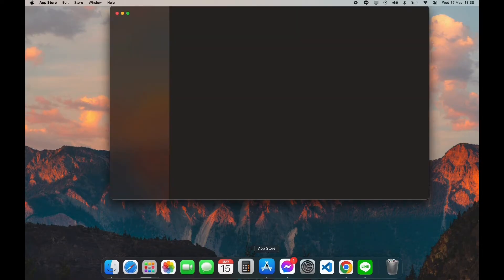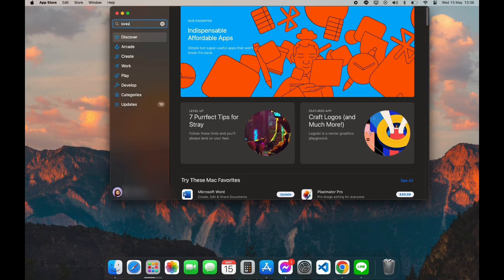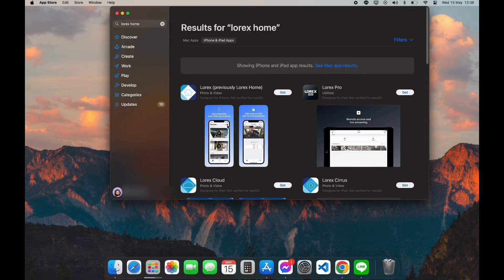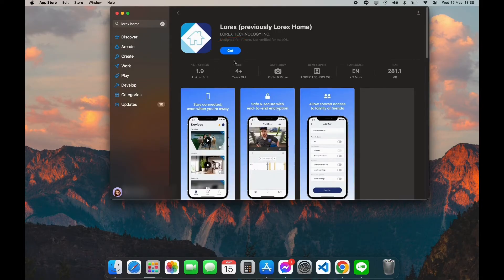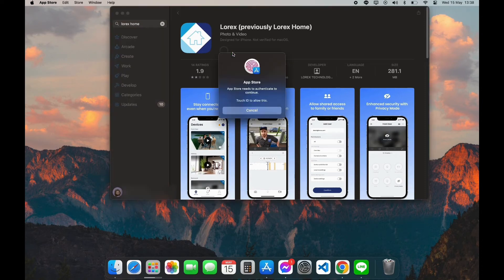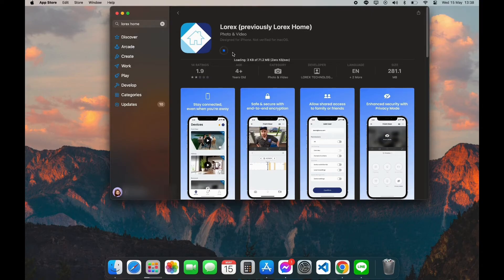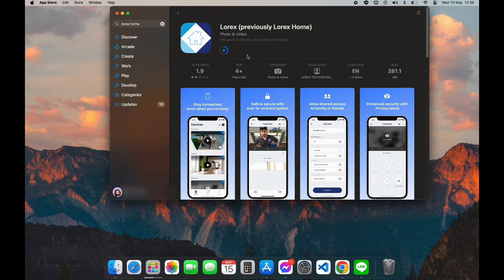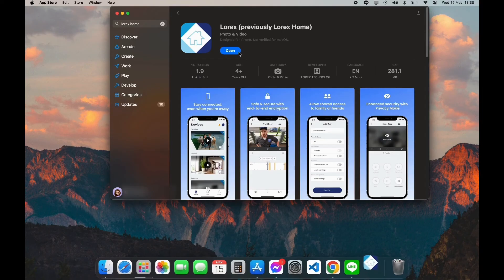How to Download Lorex App on Desktop PC 2024?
In this video tutorial, we'll show you how to download and install the Lorex app on your PC. Lorex is a popular security camera system, and having the app on your PC allows you to monitor your security feeds conveniently. We'll guide you through each step, from finding the right software to completing the installation process. Whether you're a tech novice or experienced user, our clear and concise instructions will help you get the Lorex app up and running on your computer in no time.
Enhance your home or business security today by learning how to download the Lorex app on your PC!